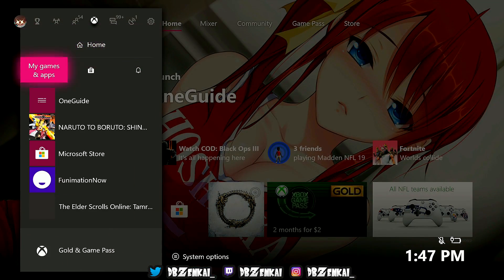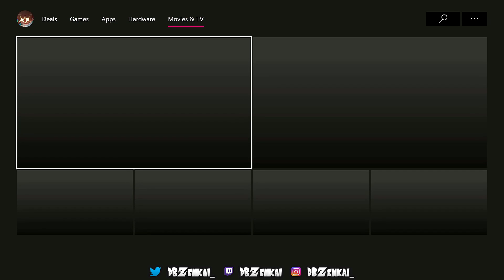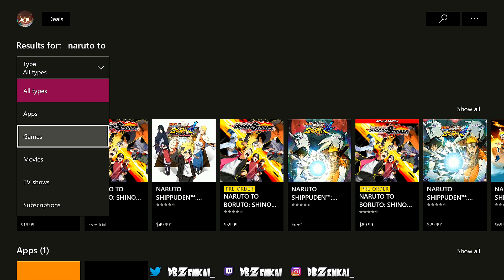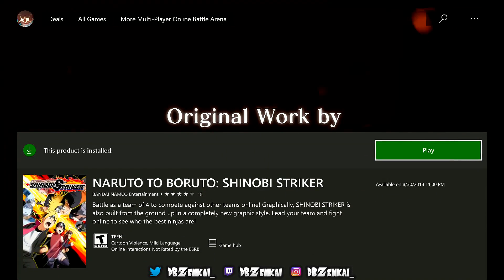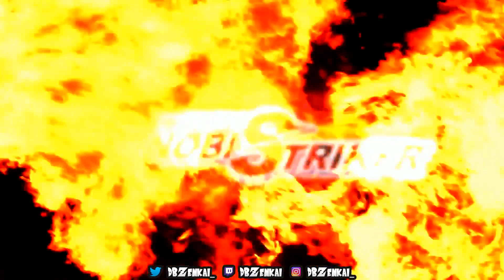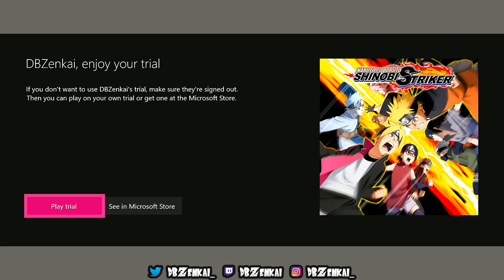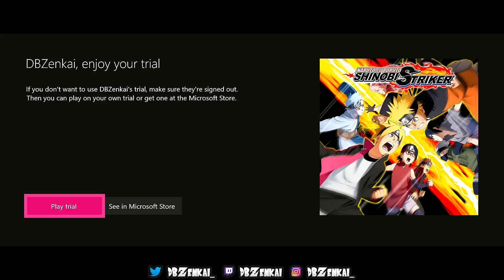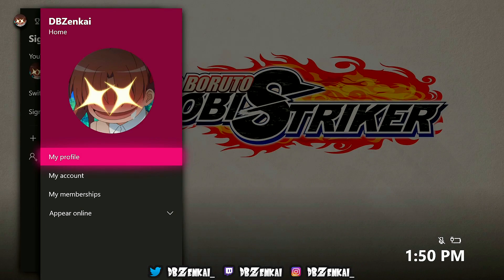How To Download The Naruto to Boruto: Shinobi Striker Demo (XB1)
BGM Is A New Unreleased Beat By My Homie AndrezoWorks 👀 Check Out His Music (He'll Probably Upload The Beat Later)

The more likes; the more motivation that I gain to make better content for you!

I want to bring you the best content that I possibly can, so feel free to drop a comment and let me know how you felt about this video!

XB1: DBZenkai
PS4: DBZenkai1

Intro & Outro Made By: Me